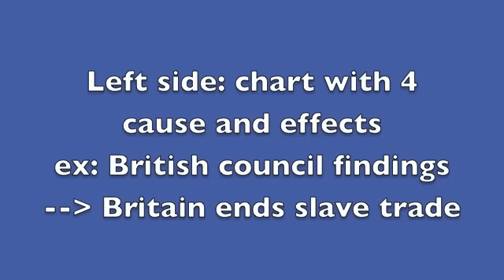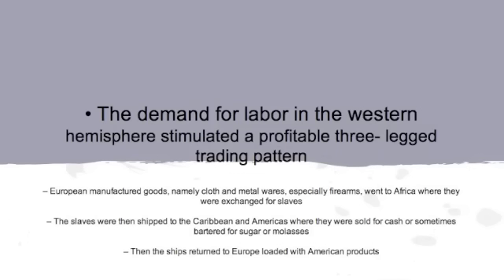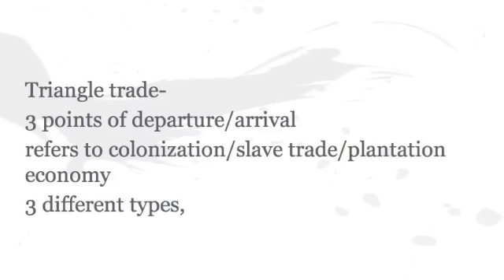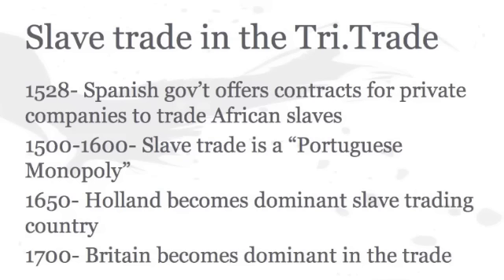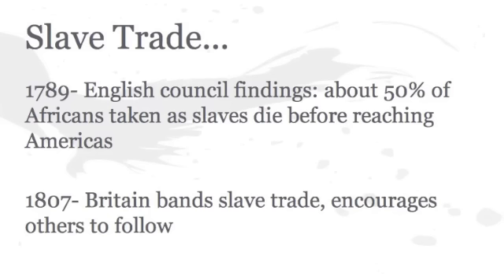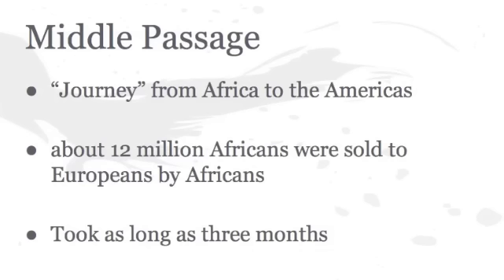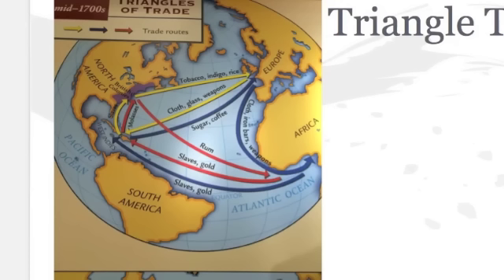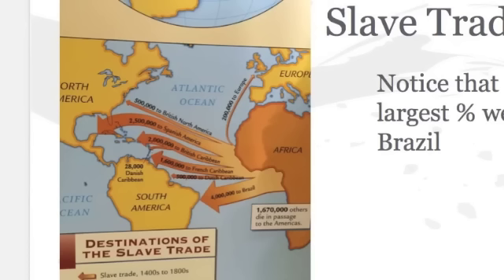Triangle Trade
assignment: identify cause and effects